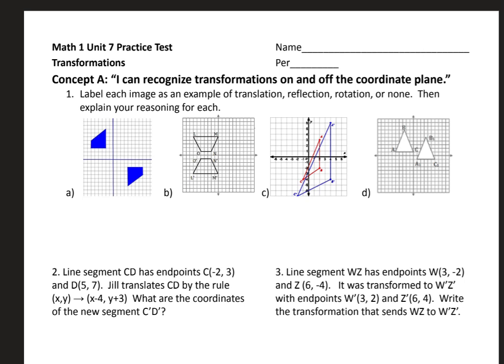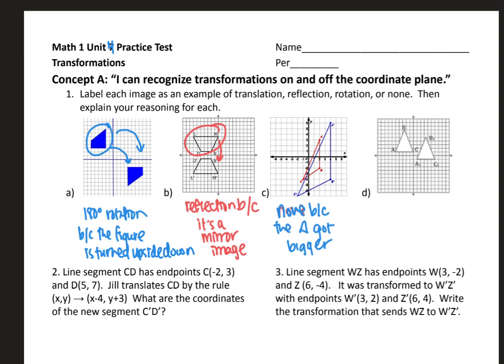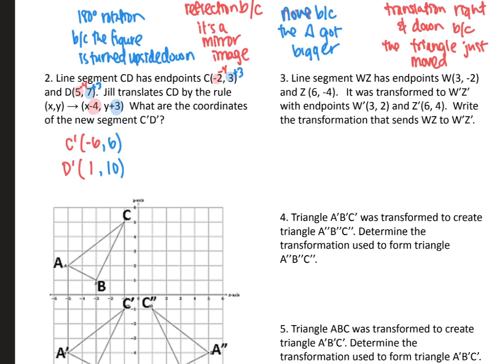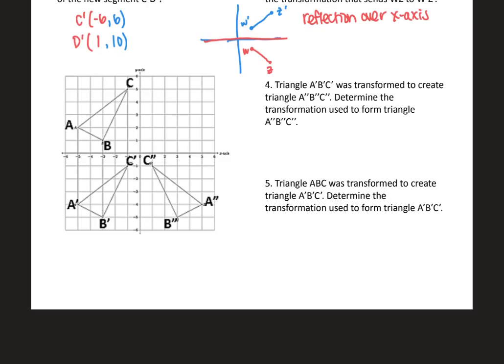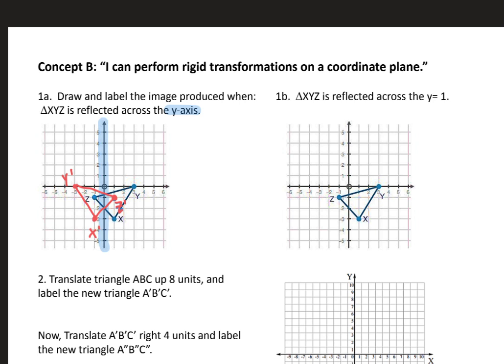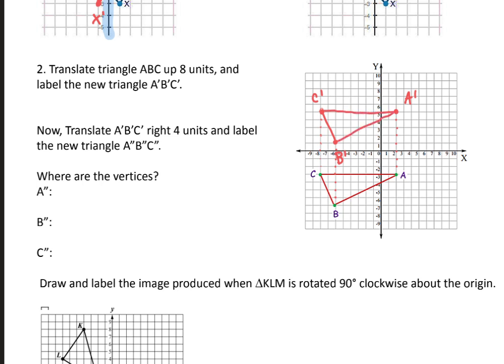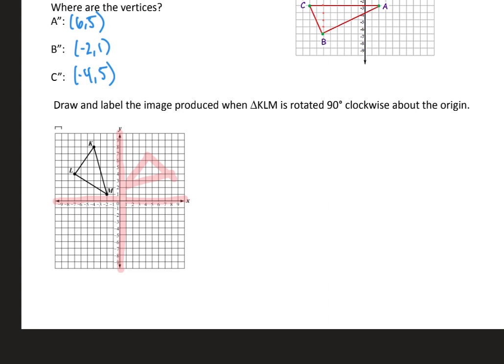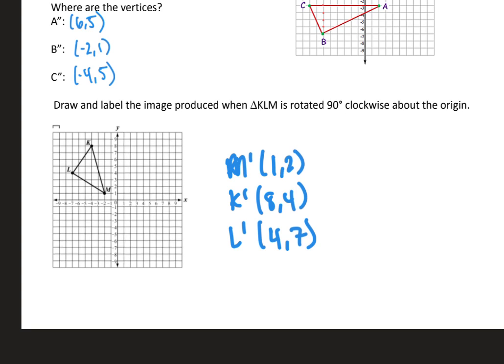Unit 4 Practice Test